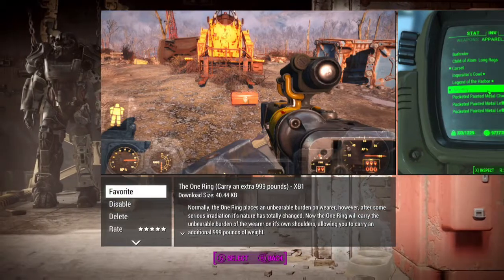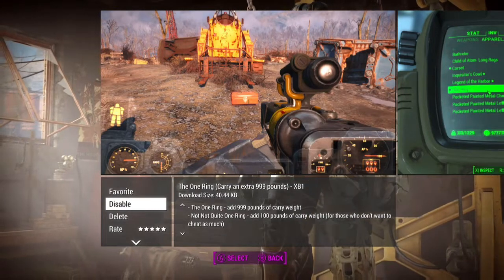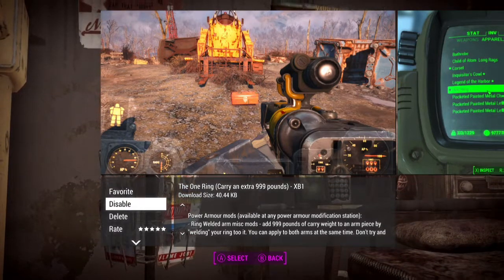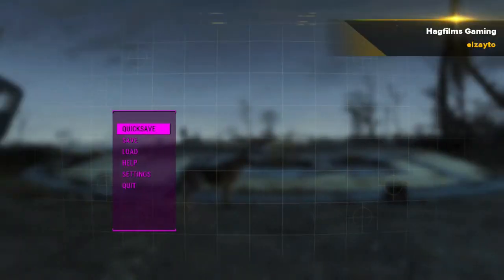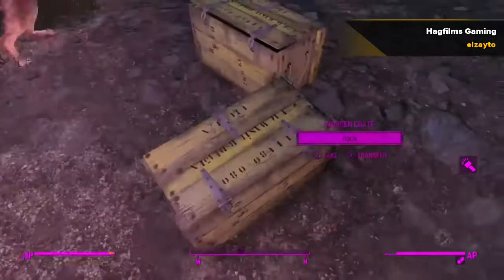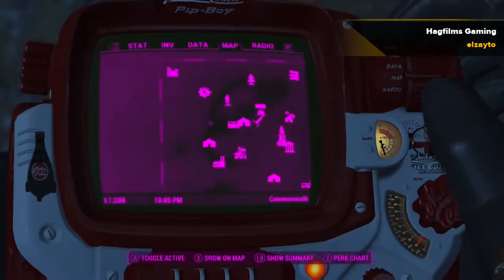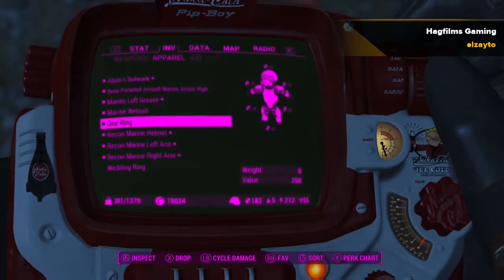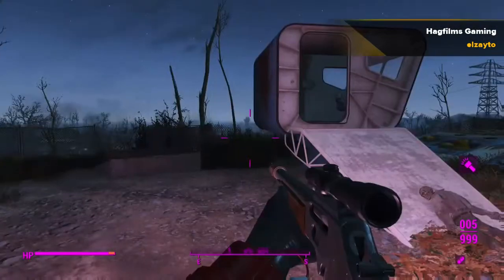Fallout 4 MODS! THE ONE RING!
The One Ring to carry them all. This mod adds a substantial amount of carry weight, simple really, but its a good mod and its enhanced my gaming experience so I thought I needed to share it with you!